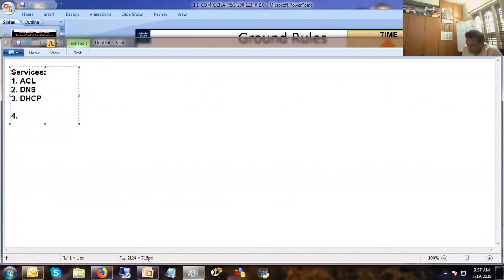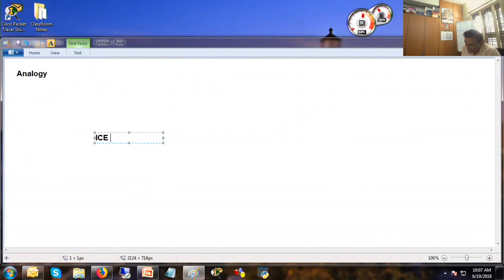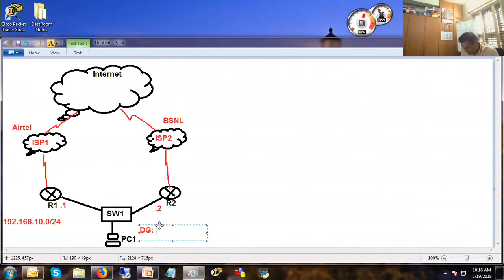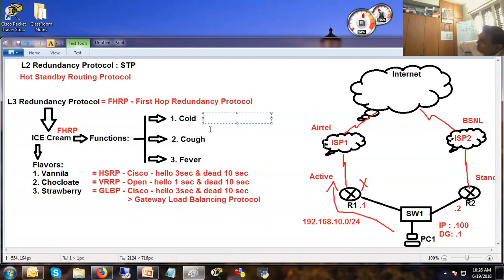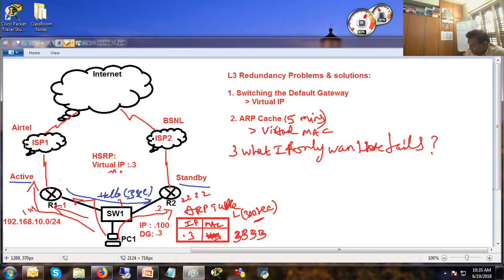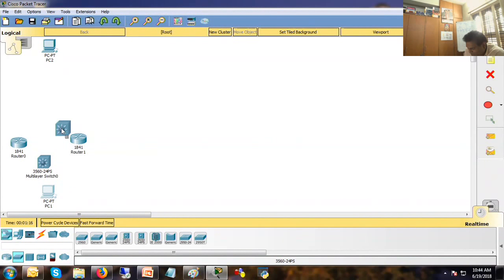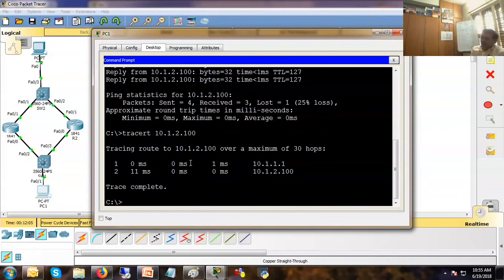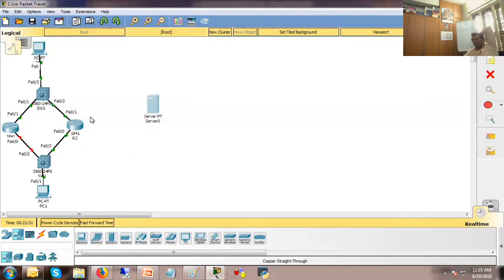Redundancy Protocols & Solutions,HSR & ,NTP